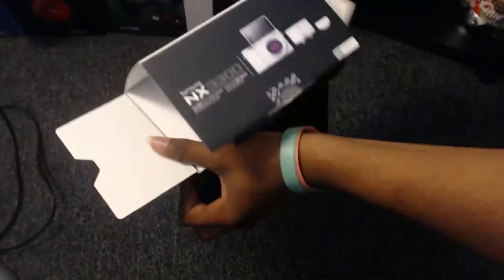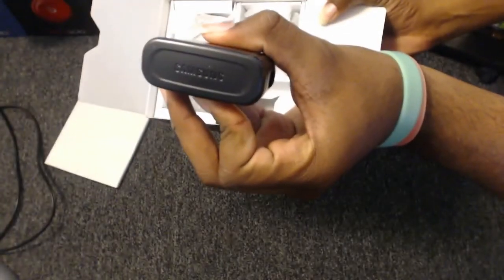NX3300 review and giveaway for 100 subs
NX3300 review and 100 susb give way

dont judge me its copy past :D

Wi-Fi Connectivity/Wi-Fi Social Sharing
20.3MP APS-C CMOS Sensor, 20-50mm & 50-200mm Interchangeable Lenses
Full HD 1080p Video Recording
3.0" hVGA Flip-up LCD Screen

Description
Carry Small, Capture All

Worthy of pros but built for enthusiasts, the 20.3MP APS-C CMOS sensor gives your images incredible detail and amazing color. It’s perfect for beautiful photos, even in low light. It’s simply elegant.

3.0" Flip Up LCD Screen

Have fun taking selfies with your kids. Just flip up the 3.0" display and you're ready to shoot. Then give the camera a simple wink, and just 2 seconds later, you'll have the perfect selfie.

20-50mm and 50-200mm Lenses

The Samsung 20-50mm compact retractable zoom lens delivers big results. Ranging from the 20mm wide-angle to the standard-angle 50mm, it’s perfect for everything from portraits to landscapes to sunsets. The Samsung 50-200mm OIS telephoto zoom lens gives you a longer range of focal lengths that lets you artistically capture a variety of perspectives. With an angle of view equivalent to a 77-308mm in 35mm format, this lens ensures outstanding image quality from long-distance landscapes to incredible close-ups.

Full HD Video Recording (1080@30p H.264)

Shoot video Full HD (1920x1080p) at 30 frames per second with lifelike color and extraordinarily sharp details. The H.264 format allows you to record longer MPEG4 video, so you can capture more of the action.

WI-FI and NFC Social Sharing

NFC and Wi-Fi enabled features like Photo Beam, AutoShare, Remote Viewfinder and Mobile Link let you share images to compatible smartphones right next to you or on the other side of the world. Photo Beam easily sends any photo that you’re viewing to a smartphone instantly. AutoShare saves photos to your smartphone as you shoot and with effortlessly post photos to social networks, store them on the cloud, and back them up to your PC.

Thanks for wtaching yo host MrYSGaming make sure it HIT that like botton and of corse comment and most definitly subscribe to the channel for more videos on this note take care of yourself and becareful deuces

-MrYSGaming-

Subtact - Away [NCS]
(Links)